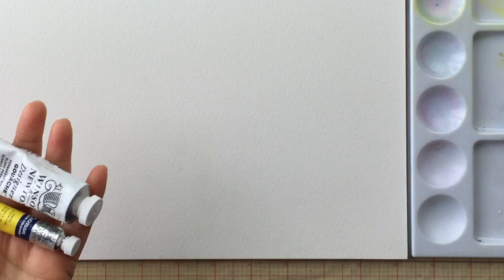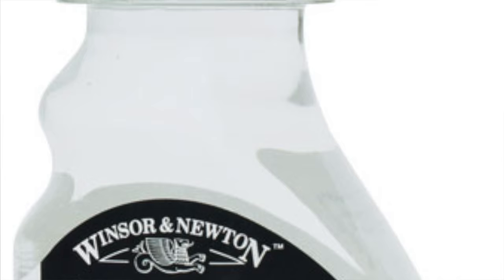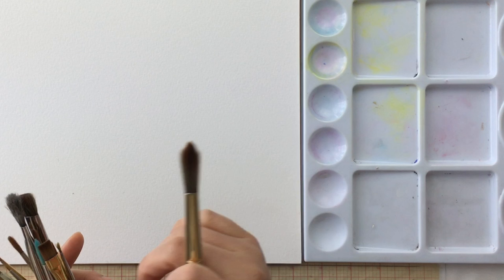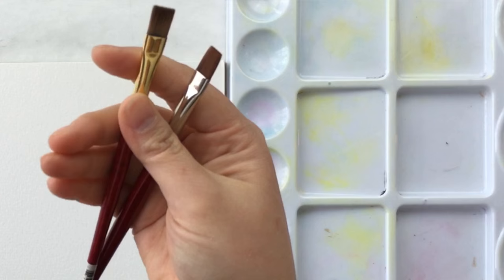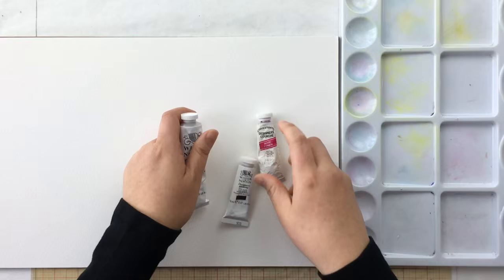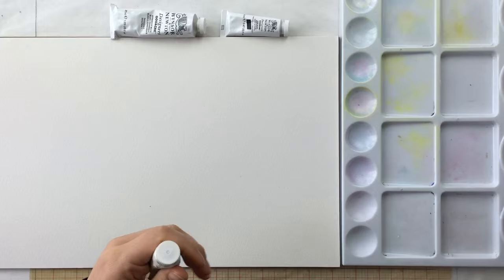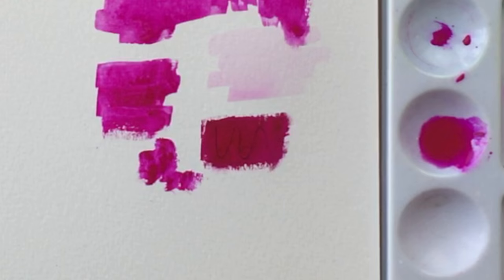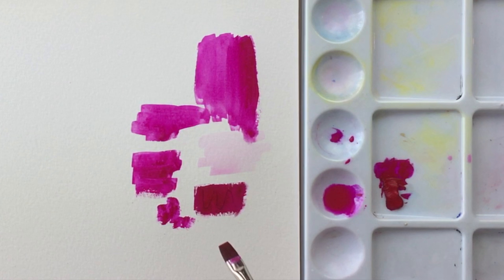Intro to Paints for Fashion Designers & Illustrators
This video is super long so I broke it down into chapters for you, although obviously I think you guys should watch the whole thing. Ha!

1:22 SUPPLIES
5:02 GOUACHE
7:47 INK VS GOUACHE
12:08 WATERCOLOR
14:33 WATERCOLOR PENCILS
19:13 PAINT VS MARKER
21:04 DIFFERENT PAINTING TECHNIQUES
25:16 SHOPPING ADVICE + HOW TO MIX COLORS
29:27 A NOTE ON PRICING

I'm going to start shooting tutorials involving painting techniques (including the subscriber-requested fur tutorial I will be sharing soon) so I thought it would be best to start with a primer on different paints. See below for links to my primers on other materials.